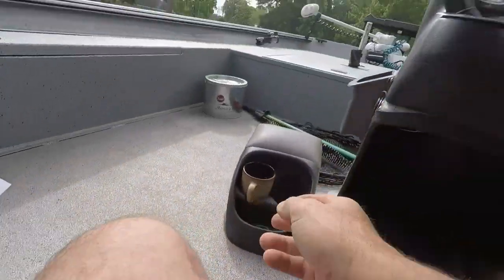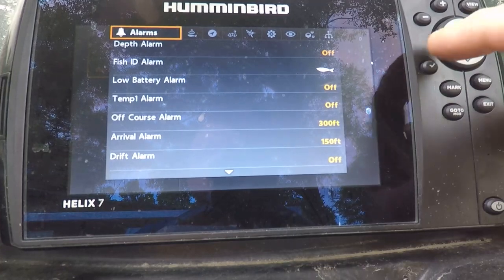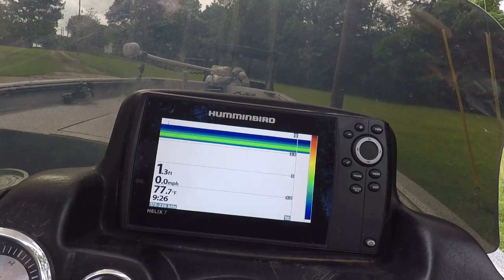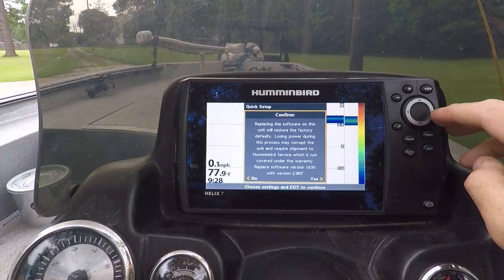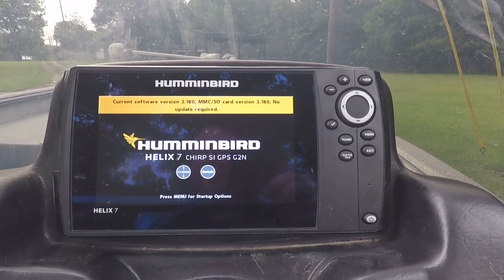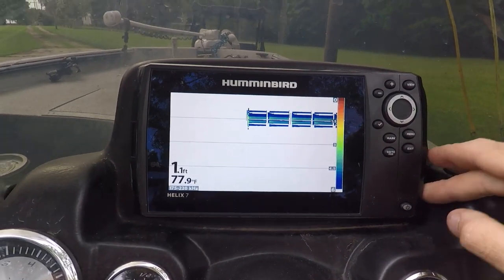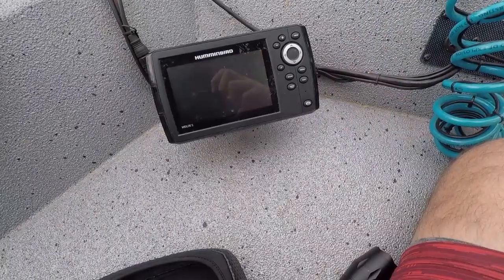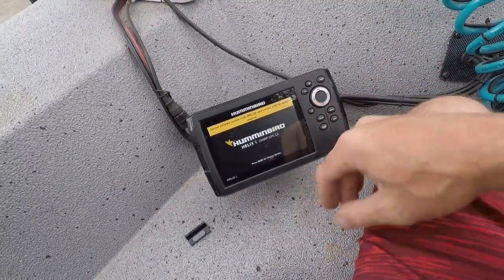Humminbird Software Update Process